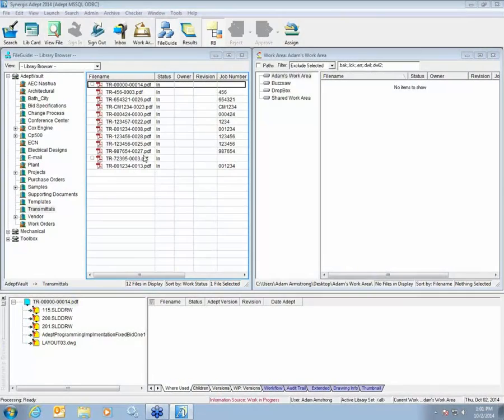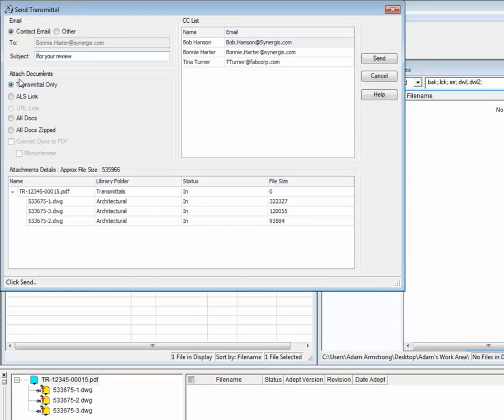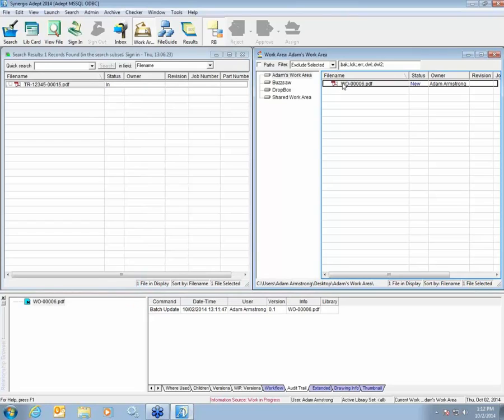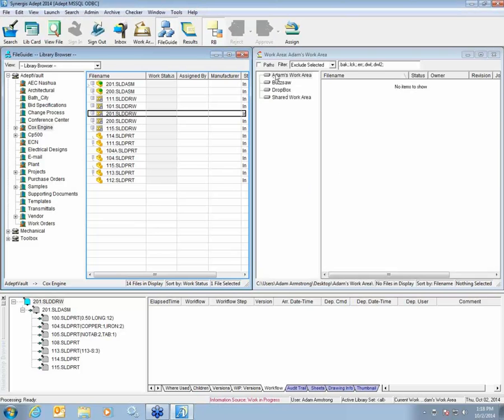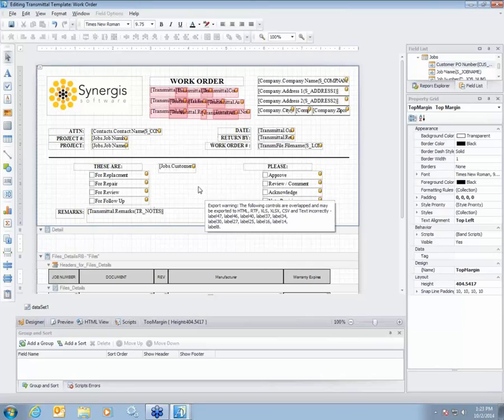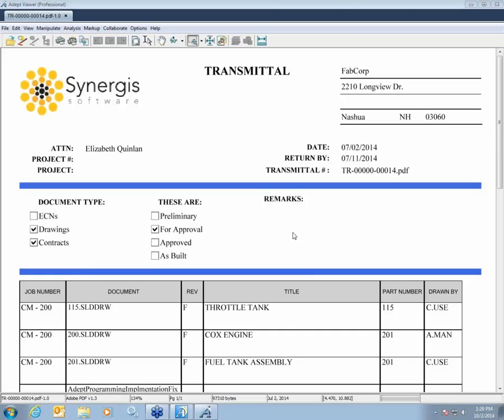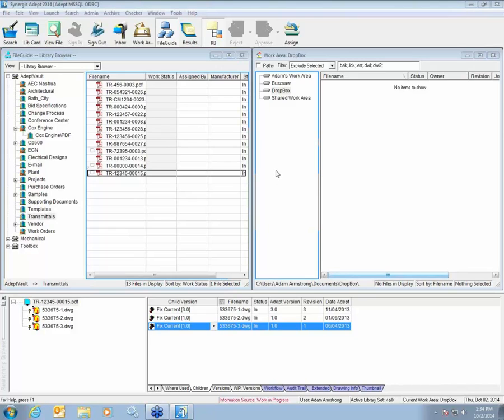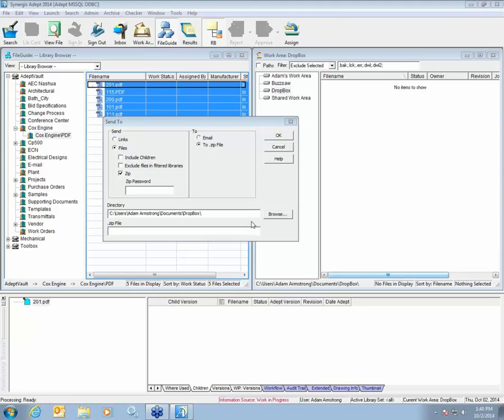Webinar: Automated Transmittals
Learn how you can use Adept's transmittal generator to create process documents like:

• Work Orders
• Manufacturing Instructions
• Sales Orders
• Change Notices
• Bid Specifications
• Purchase Orders

Transmittals can help you manage and track the most important documents you need to run your company. And, you can share files with people inside your company or with contractors, suppliers or customers.